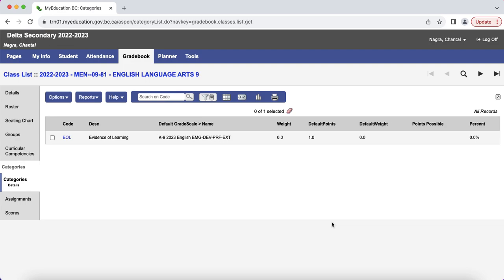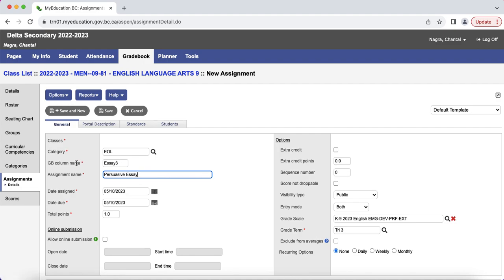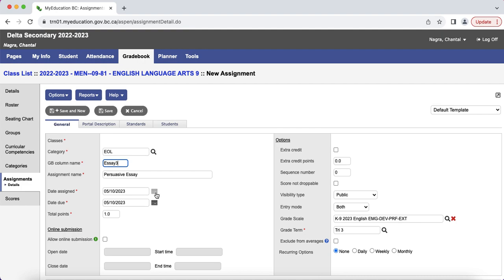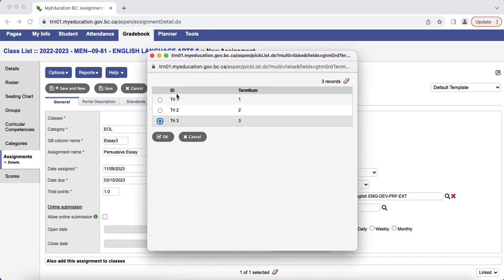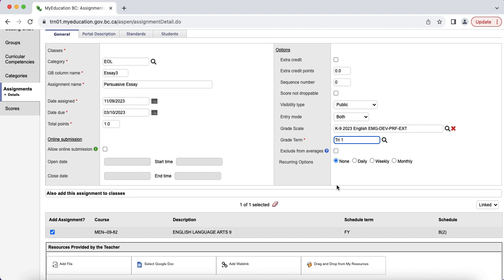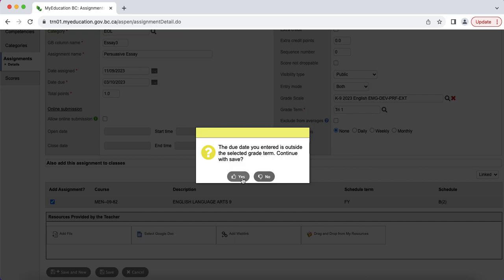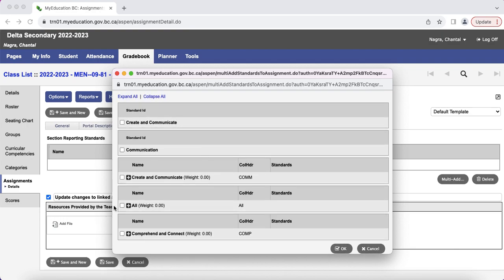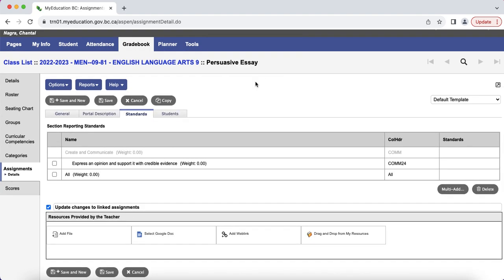Secondary Teachers - 5 How to Add an Assignment and Attach Curricular Competencies